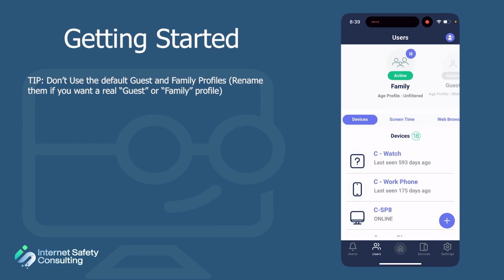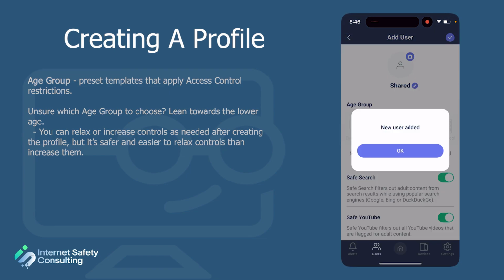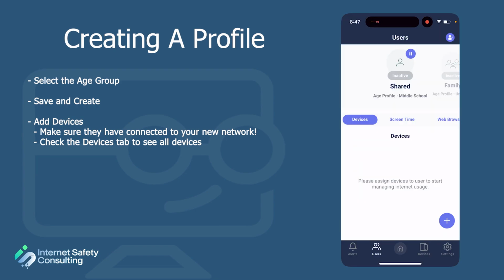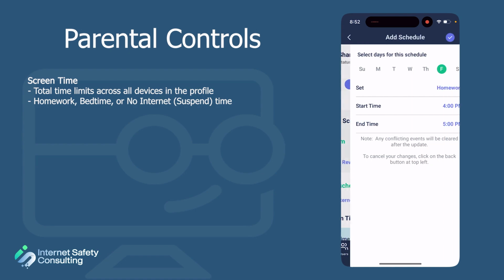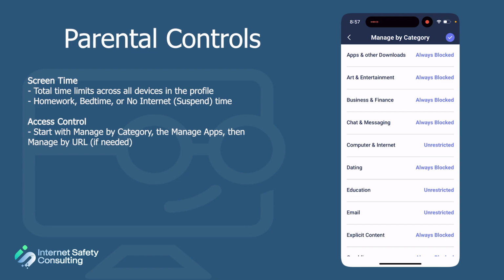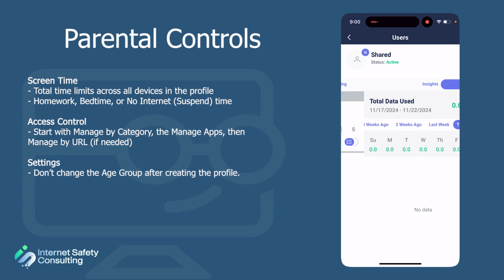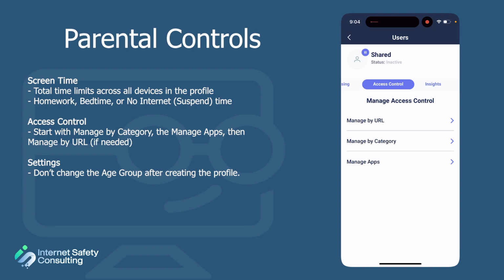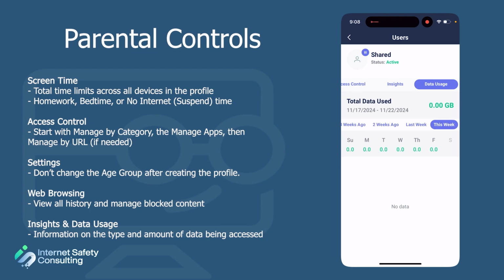Gryphon Walkthrough - Profile Setup